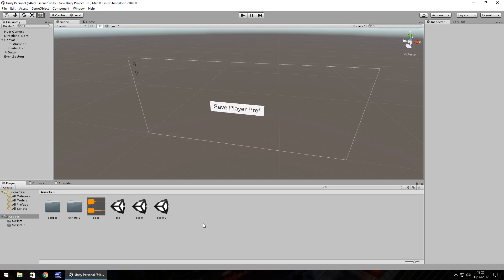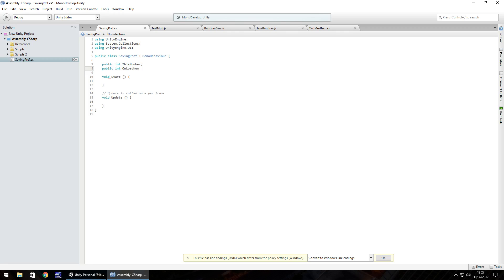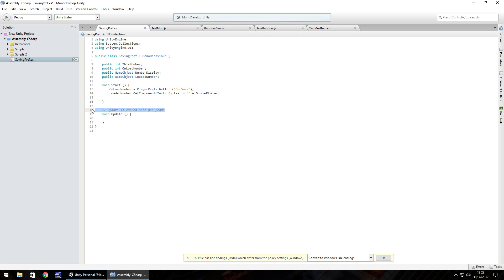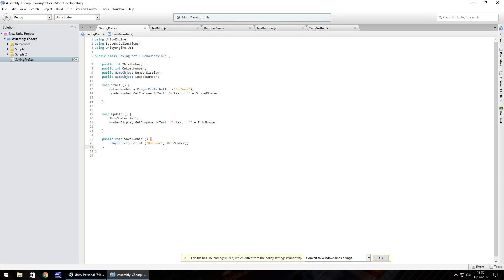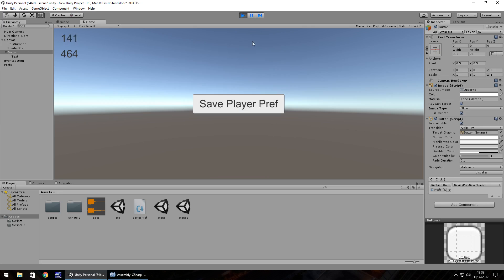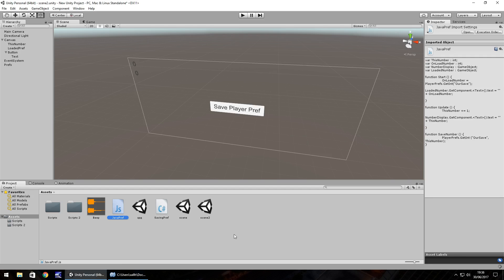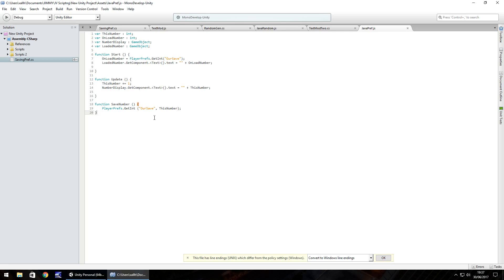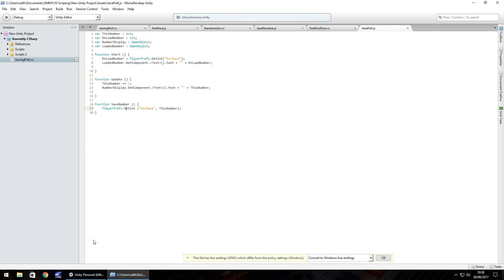Learn How To Code In Unity - C# & Js - Tutorial 008 - Player Prefs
In this episode we learn how to create Player Prefs which are a way of saving data in-game and transferring between scripts.

Who Is Jimmy Vegas?